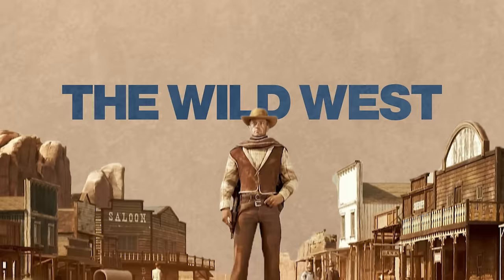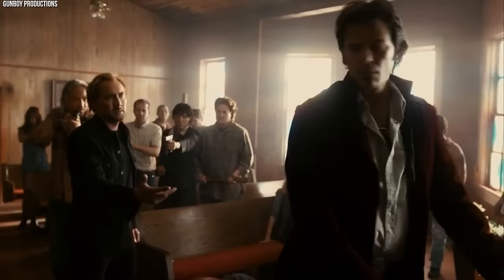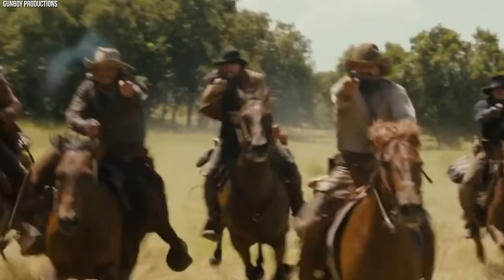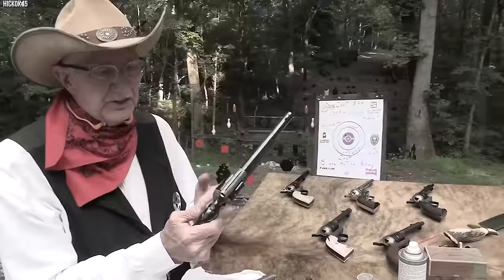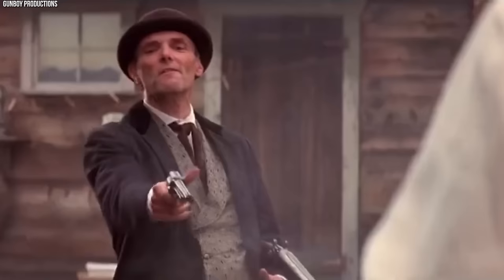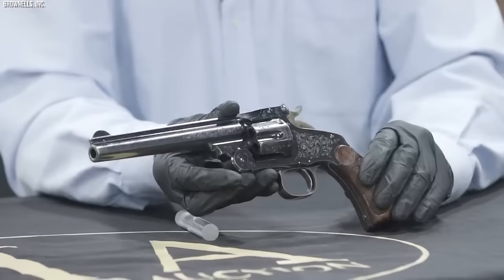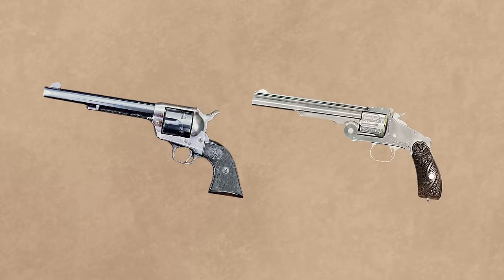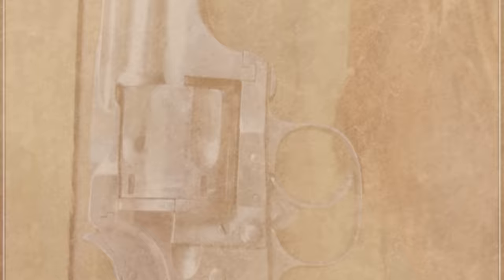15 Most Used Revolvers From The Wild West